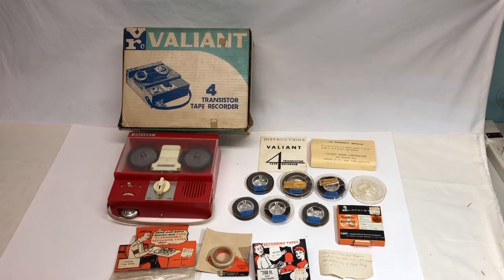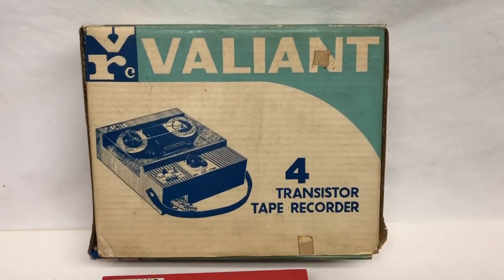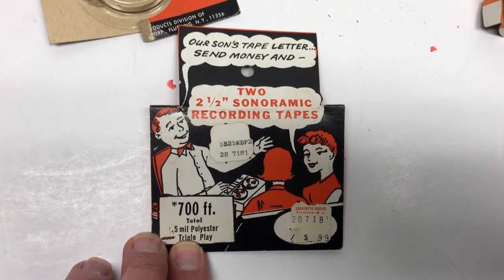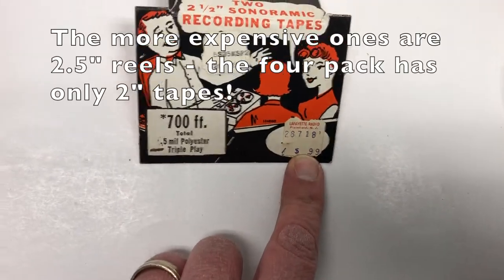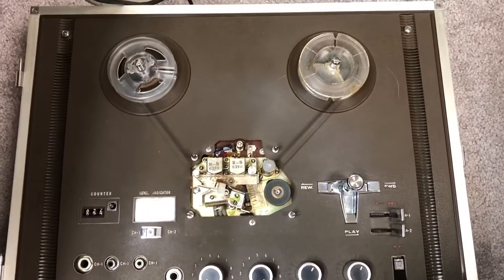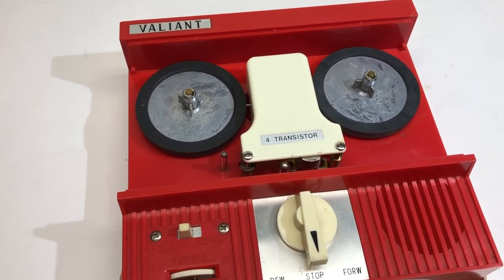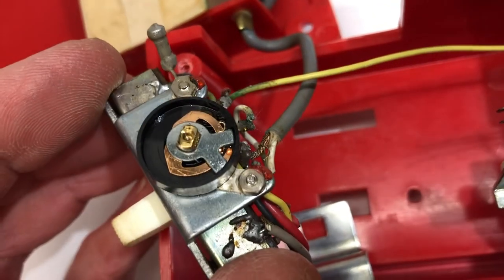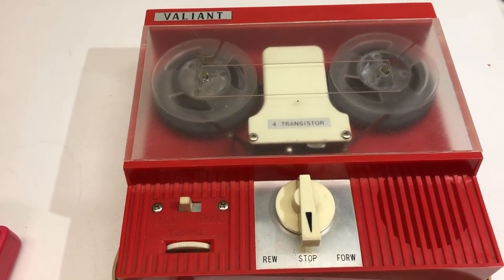Vintage 1960's Valiant 4 transistor reel to reel tape player - Review + Repair Variants by Mayfair +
See this super cool, retro, 4 transistor (!!!) tape player in action. This was a thrift store find for $20 and came with tapes of kids and parents singing, reading books, and occasionally screaming. Check out the other fun extras.

At 8:56 I also talk briefly about a repair I did to improve the sound.

Sold on eBay for $46 - February 2021

David